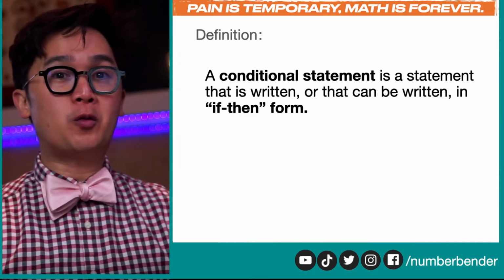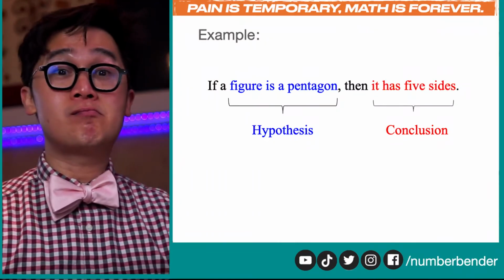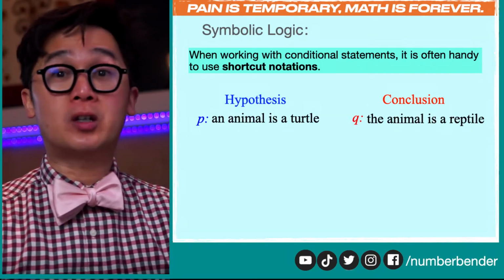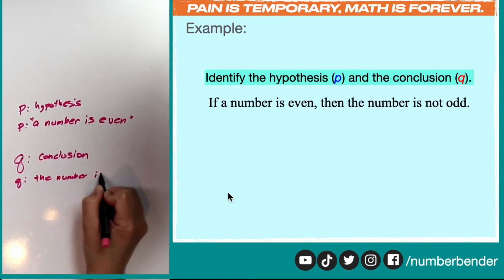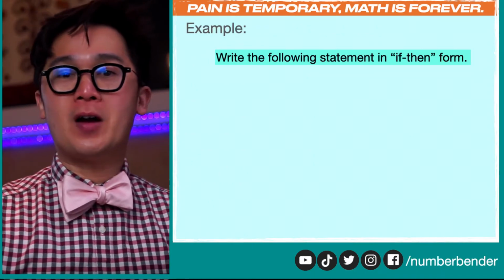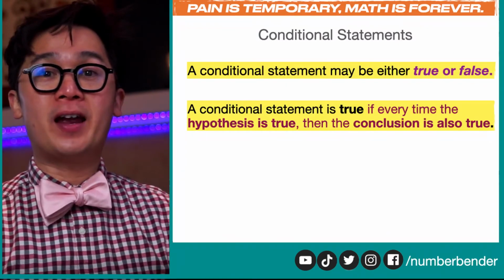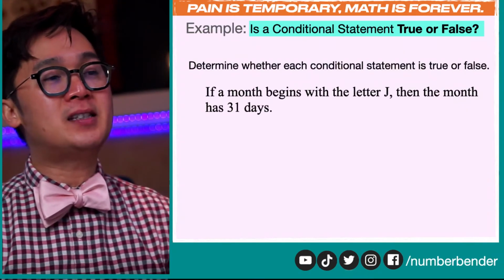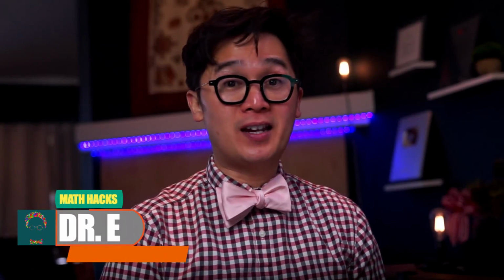HOW CONDITIONAL STATEMENT CAN BE TRUE OR FALSE | GEOMETRY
Conditional statement or if-then form statement has its two parts: hypothesis and conclusion.

In this video, we are going to form a conditional statement in verbal form and in symbolic form.  We are also going to identify when a conditional statement is true and when it's false by looking at their hypothesis and conclusion.